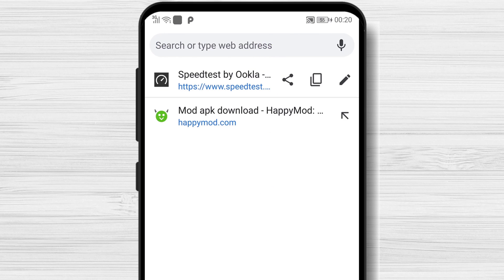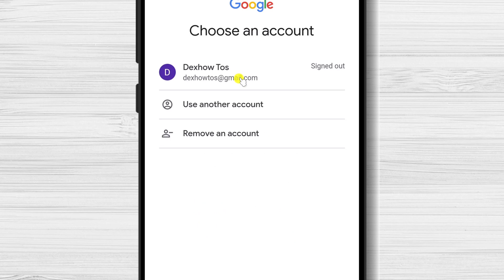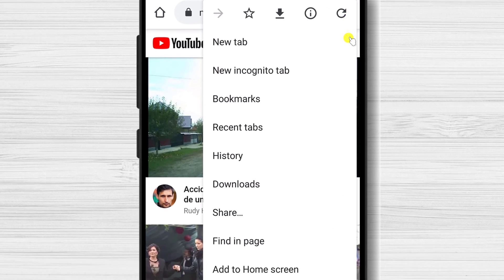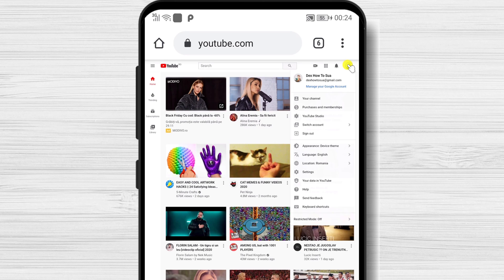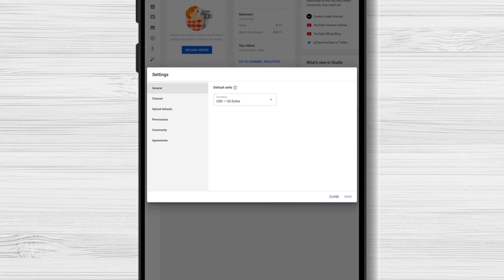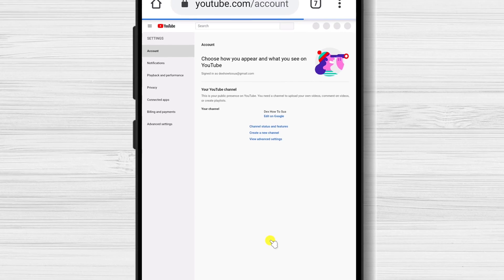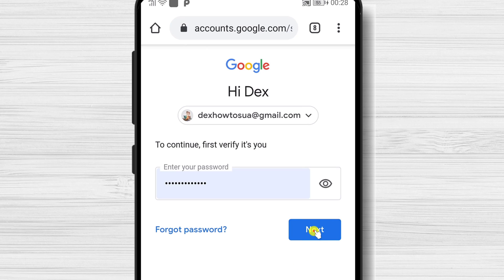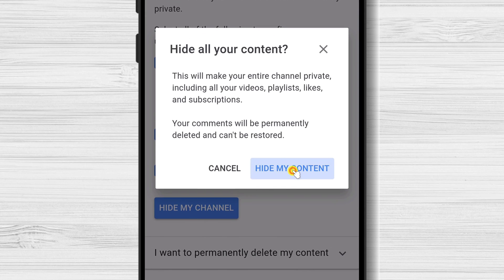How to Make Your YouTube Channel Private on Android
How To Make Your Youtube Channel Private On Android Tutorial?

If you wish to make your Youtube channel private, you can do the following. First of all, please open the Google Chrome browser. This action can not be done from the Youtube app or Youtube Studio app.

On the address bar from the top, write youtube.com

Learn more about How to Make Your YouTube Channel Private on Android.